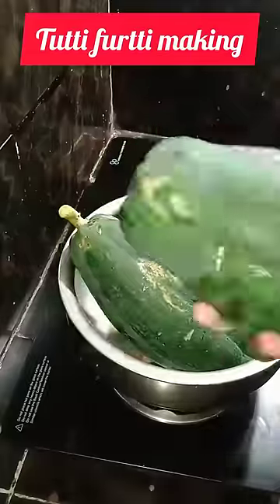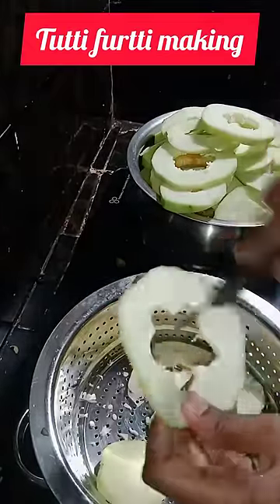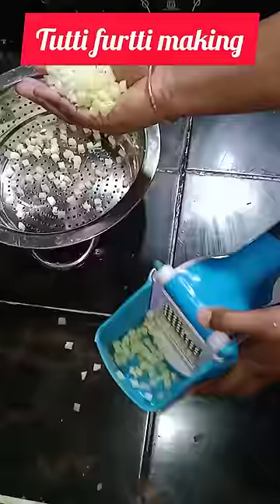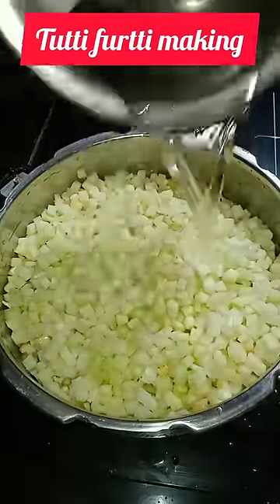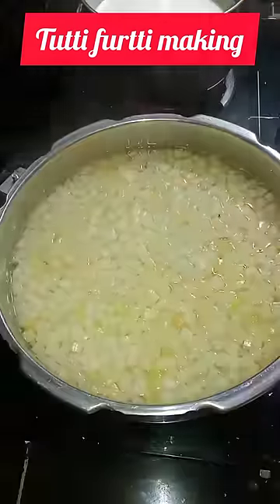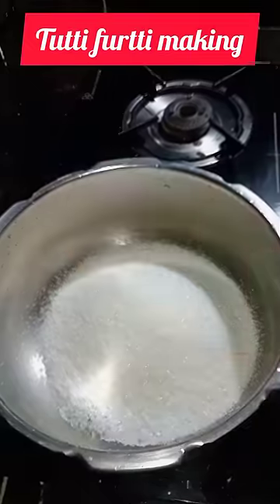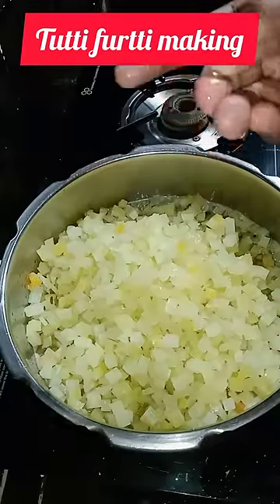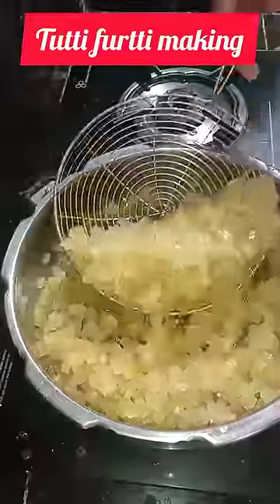| Pavi's favorite food's| 2 October| using papaya unripe fruits.